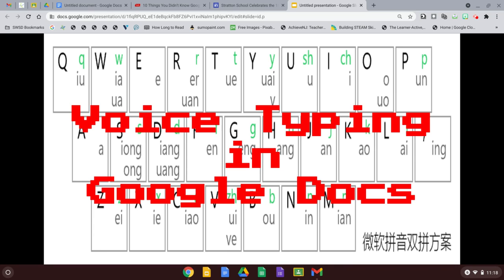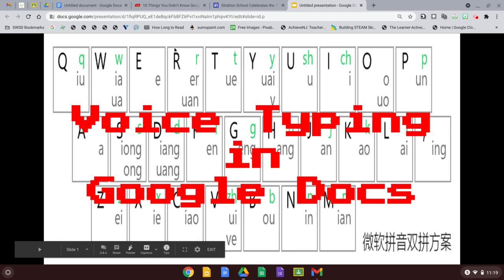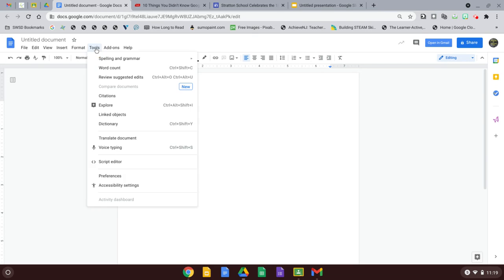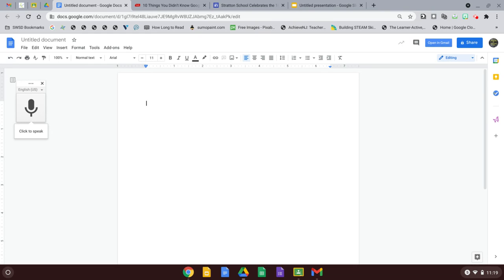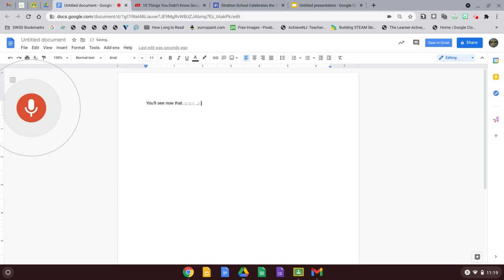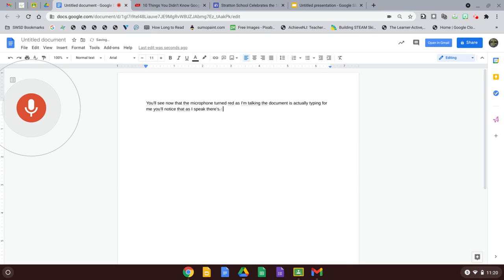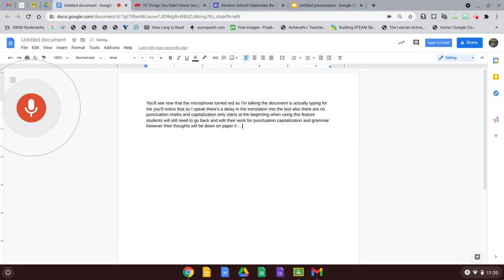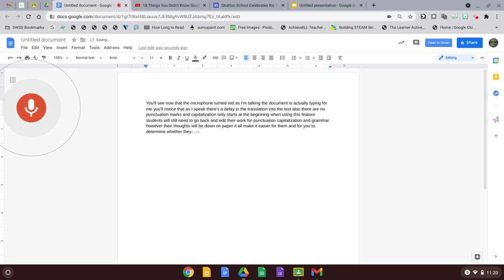Voice Typing in Google Docs